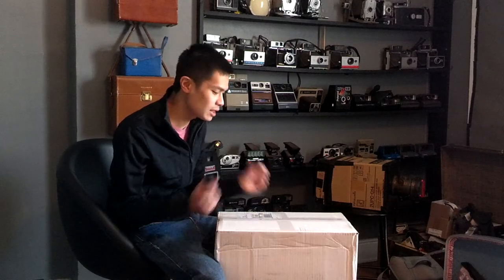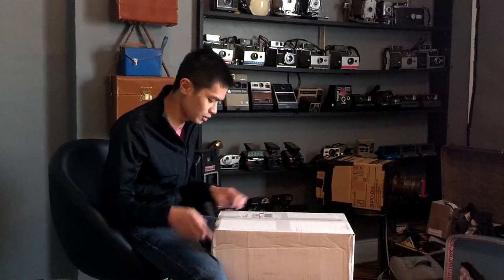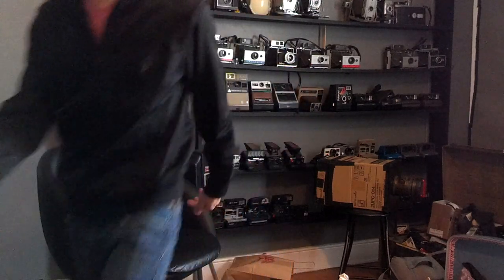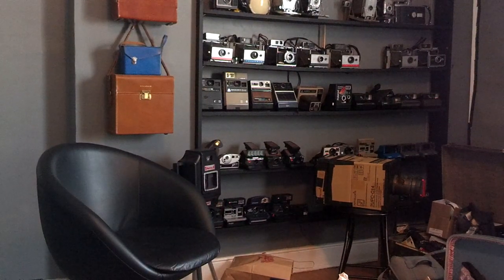Unboxing Polaroid Land Cameras